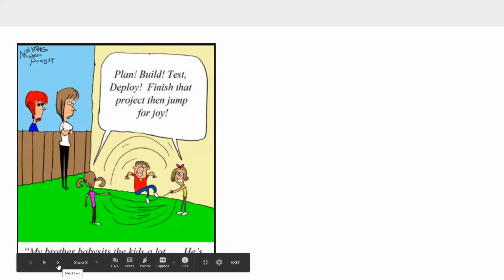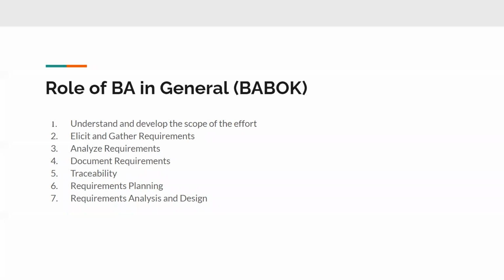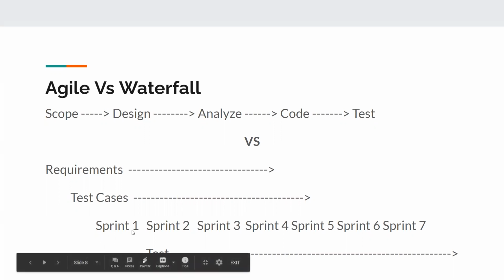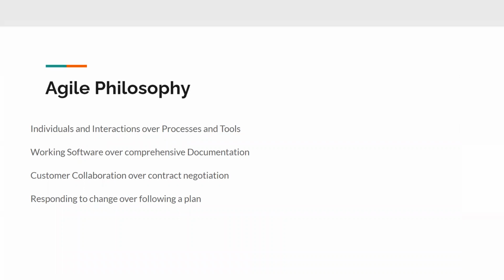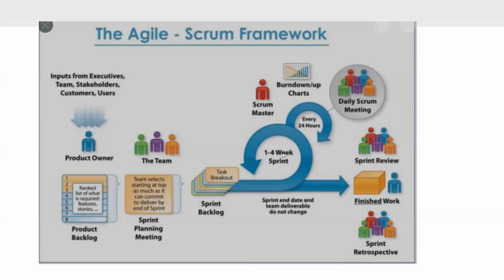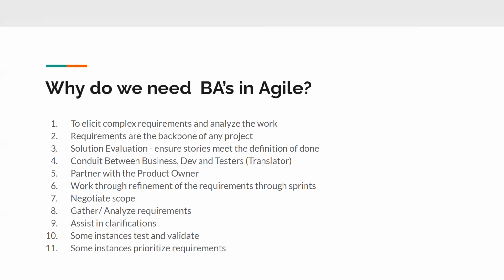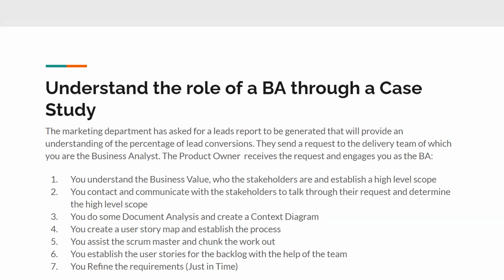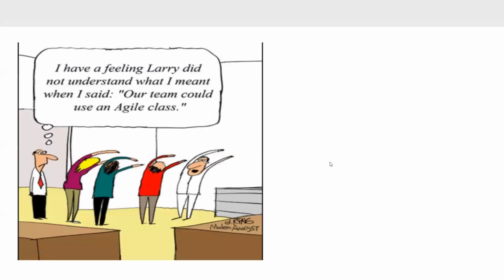Role of Agile in Business Analysis